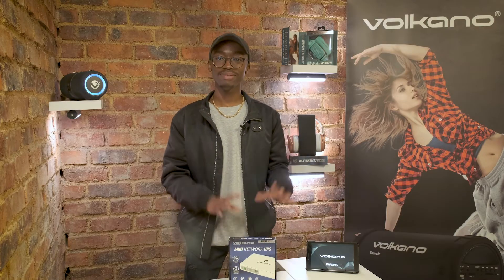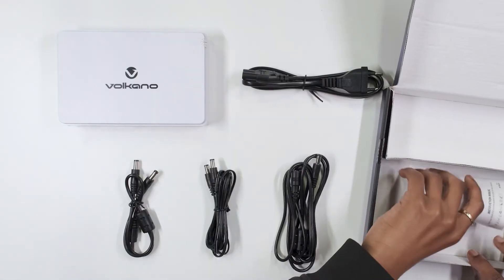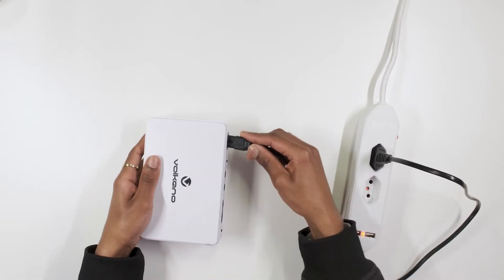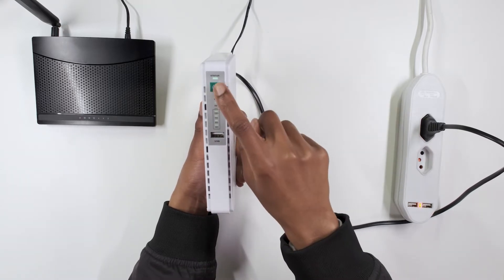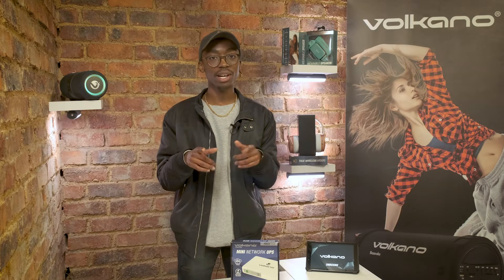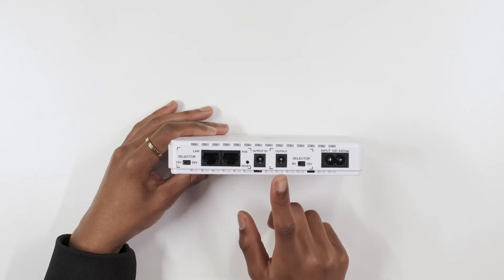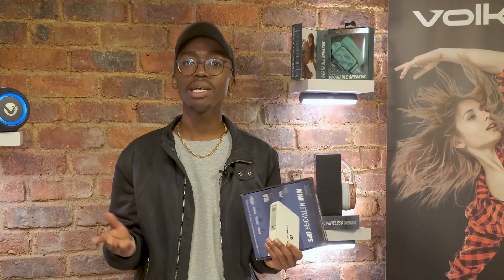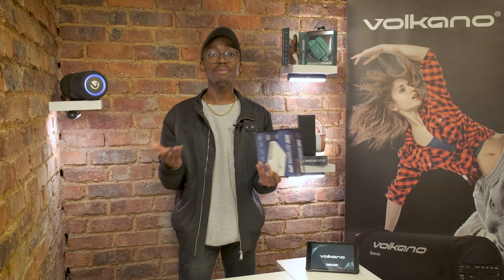Volkano Constant Series Mini UPS Tech Review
The Volkano Constant Series is a Multi-Output Mini UPS for WiFi or CCTV; you can conveniently and easily run your Fibre Box AND your WiFi Router together with this single UPS.

The Constant Series is suitable for both wired and wireless networks as well as CCTV and features a 1.8m DC Power Cable to eliminate any strain of reach. The Dual DC Output for 2 devices, as well as a USB Port for a 3rd device, make this incredible Mini-UPS an investment that is sure to simplify and streamline your life.

Also includes an LED Power Indicator and Power Over Ethernet which really makes it one of those devices that continuously supports your various tech connection needs.